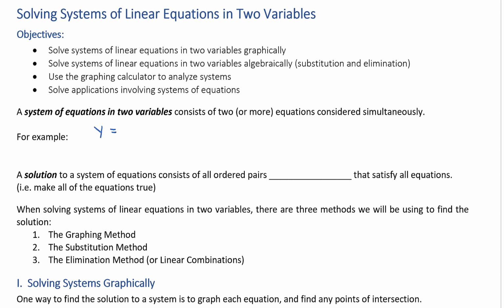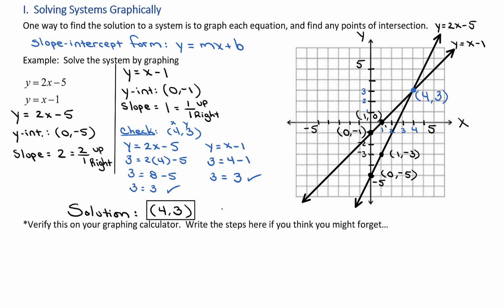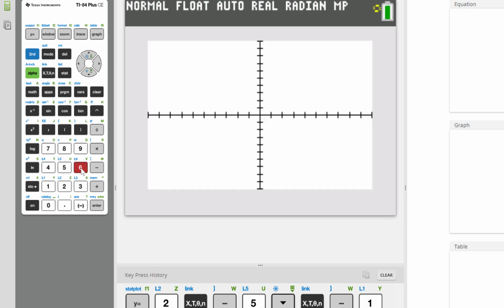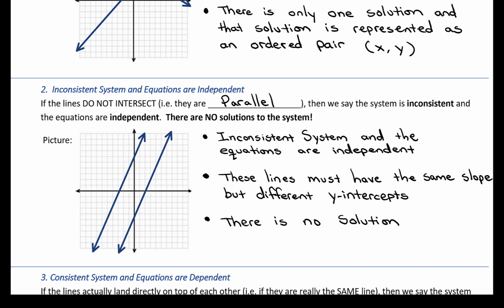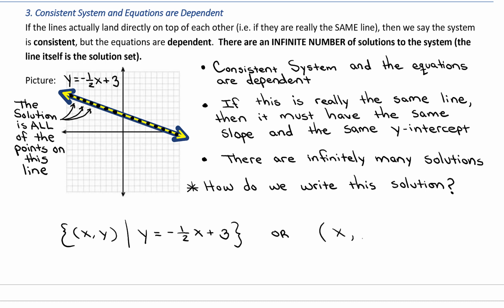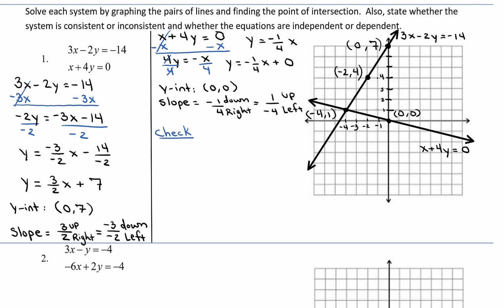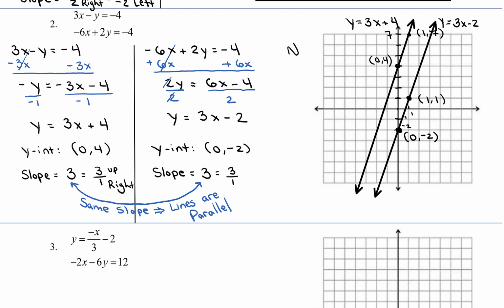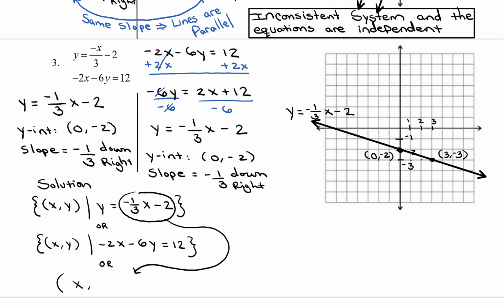11.1 Part 1: Solving Systems of Linear Equations in Two Variables Graphically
This video is about solving systems of linear equations in two variables graphically.